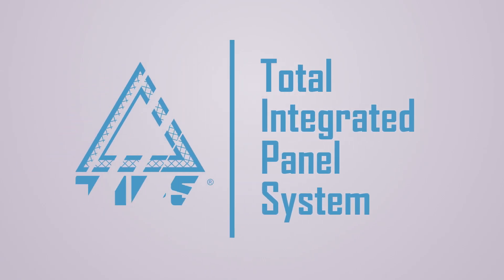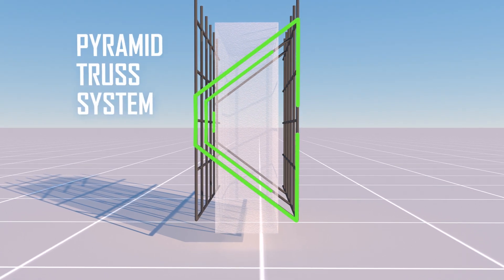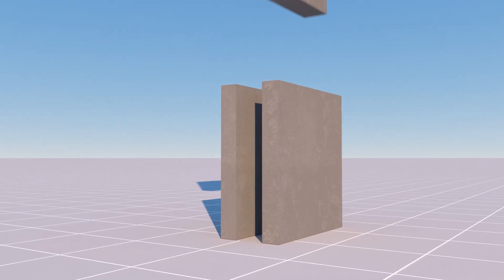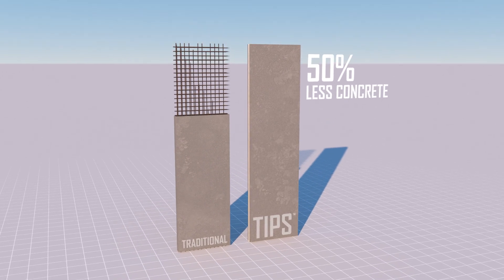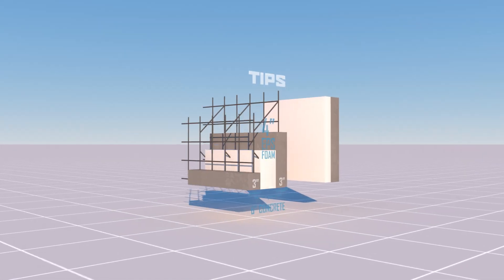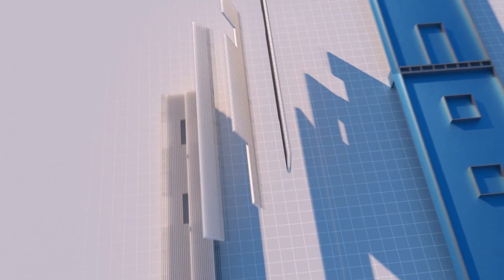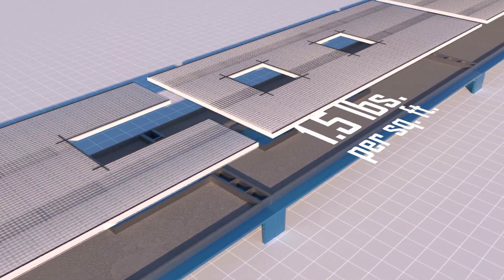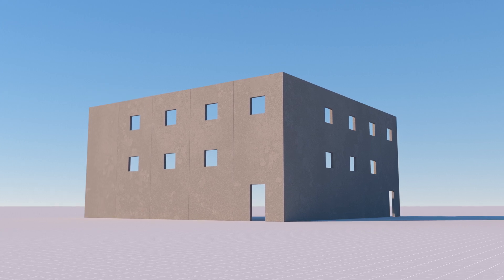Precast Construction With TIPS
This animated video details the benefits of using the Total Integrated Panel System in precast construction to create better buildings with less effort and more profit.